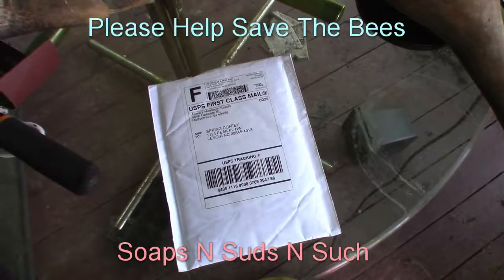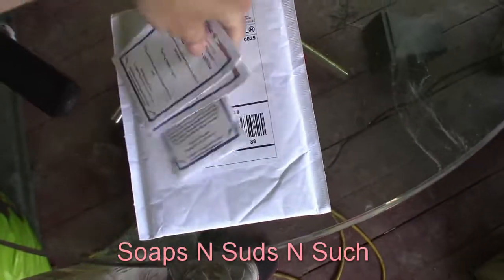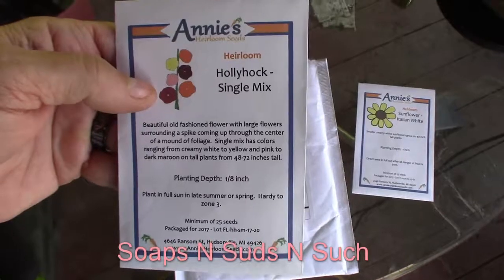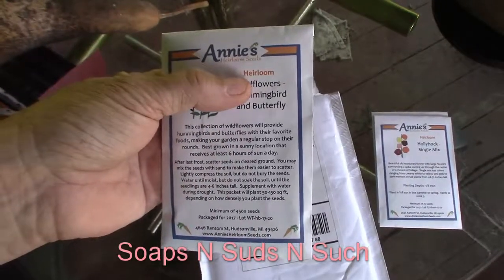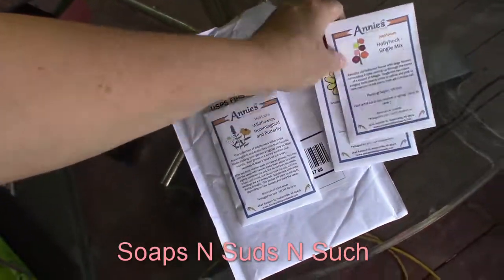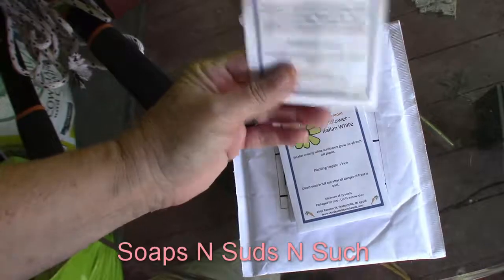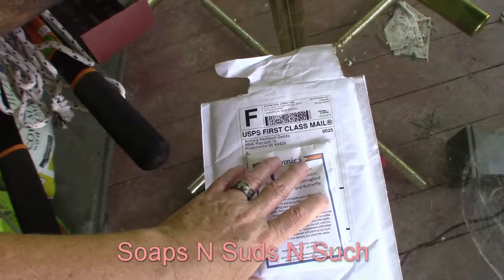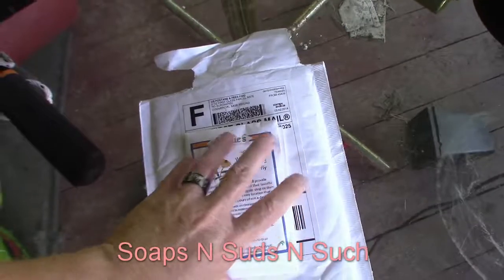Planting ground to help feed the bees thanks to Annie's Heirloom seeds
Need seed check out Annie's Heirloom Seeds why not buy from someone who cares about saving the bees